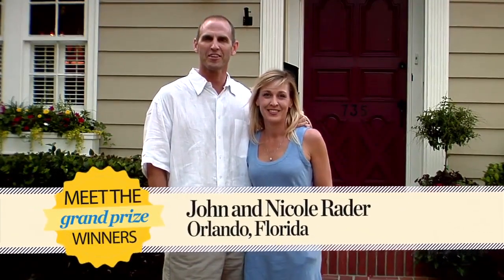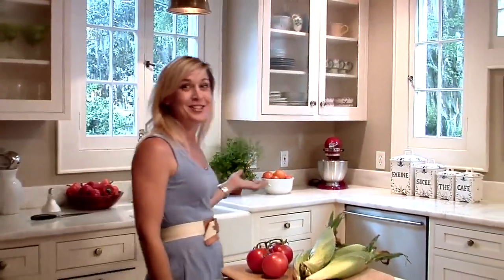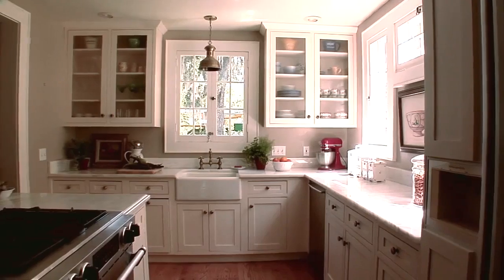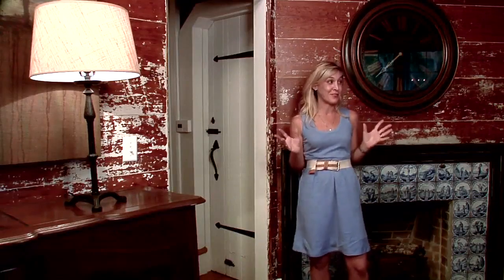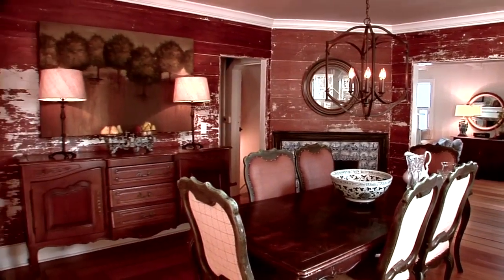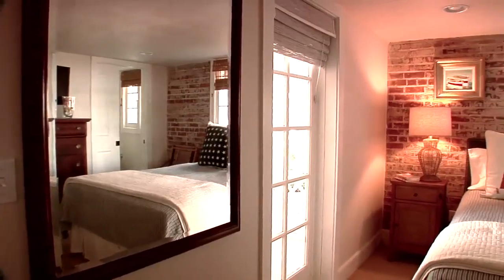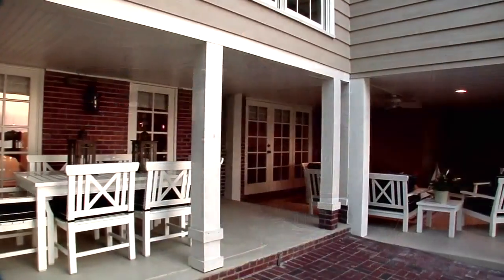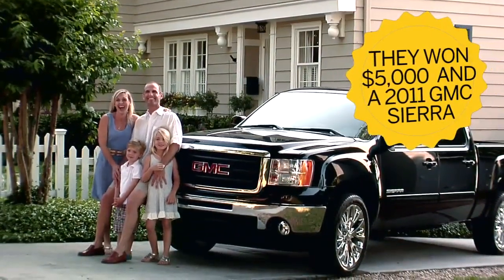170829083 Couple Beautifully Renovates Colonial Revival House